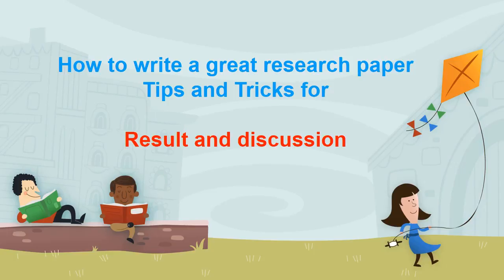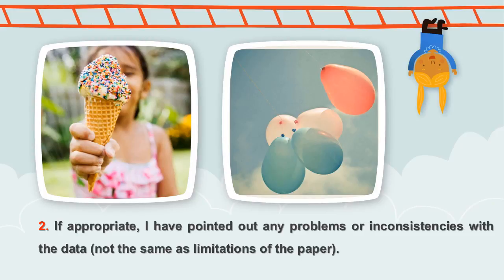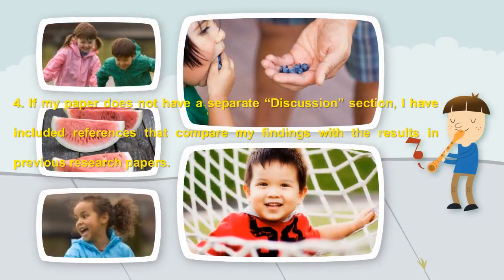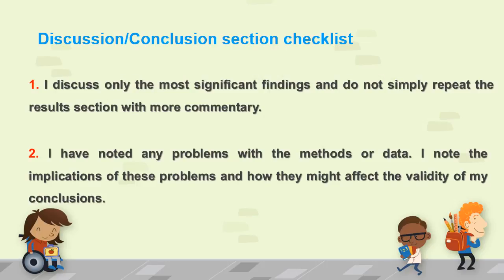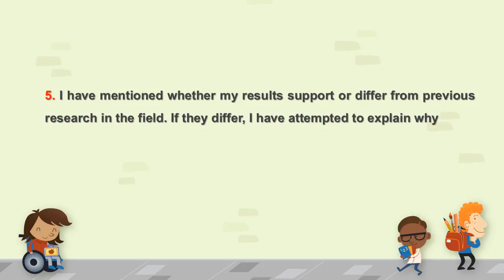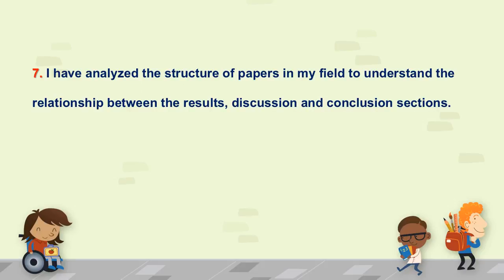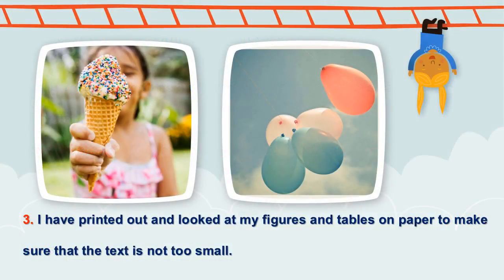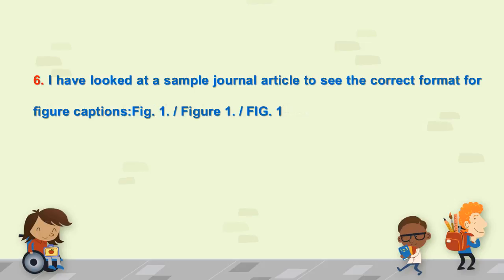How to write a great research paper fast - Result and discussion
how to write your research paper. This video shows you how to write result and discussion in research paper fast and easily. Follow the steps by steps to write your research papers.
See the introduction, method in research paper in the previous videos